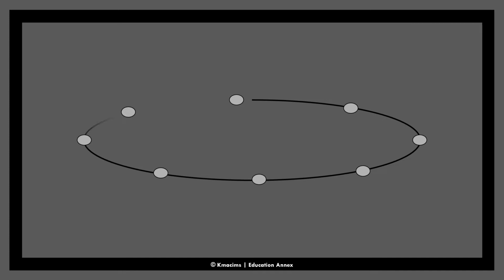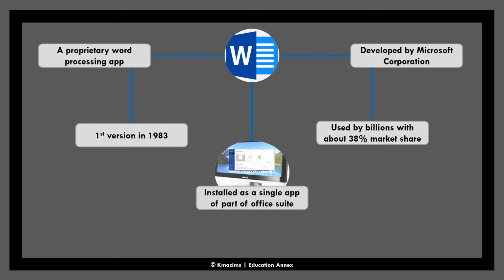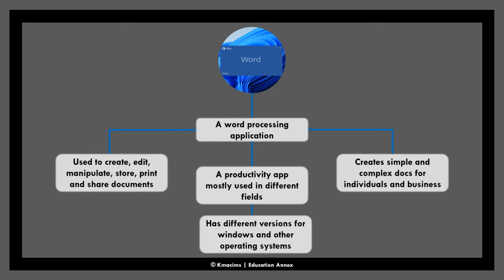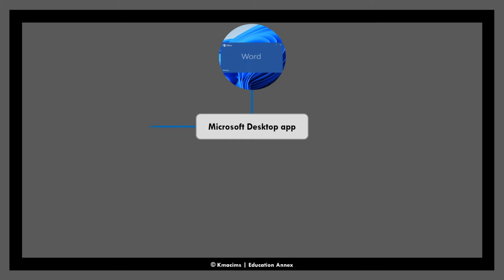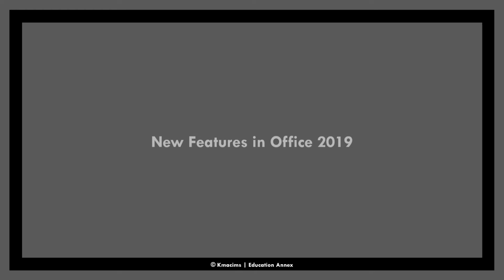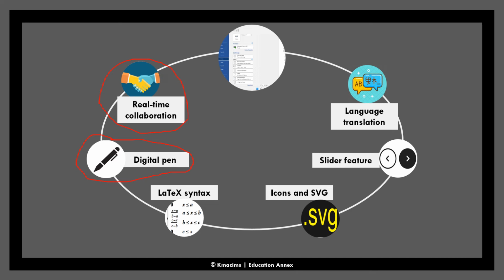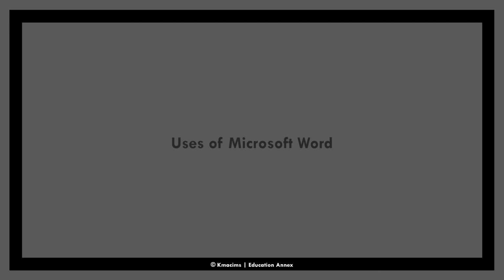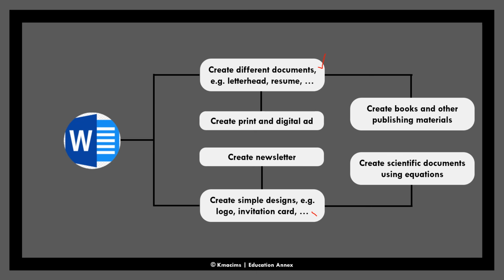What is Microsoft Word?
Microsoft Word is a word processor or word processing application. Word processing applications are used for simple and complex document editing, including designing and printing.
Simply put, Microsoft word is an application used to create, edit, manipulate, store, print, and share documents. It is a major word processor with rich features that enable users to create simple and complex documents for personal and business use.
From its inception, there have been different versions of Microsoft Word for Windows OS and other platforms. Each of these versions was released with additional features or improvements on existing features. The latest version of MS Word is Office 2019 for desktop users and Microsoft 365 for cloud users. The desktop application does not receive regular updates, but Microsoft 365 receives regular monthly updates. There are also versions for mobile devices, making it a robust productivity app.
Discussions include:
Types of Microsoft Word
Uses of Microsoft Word